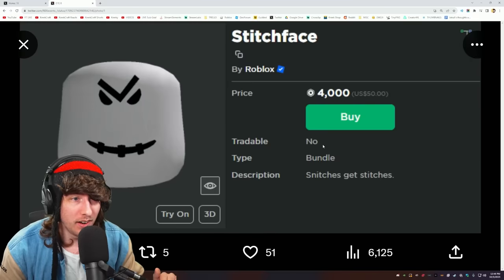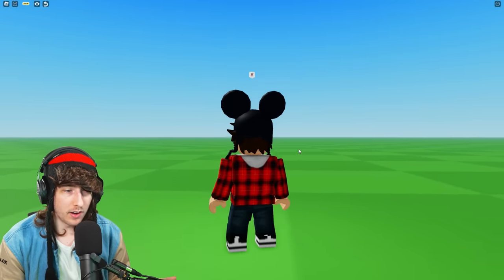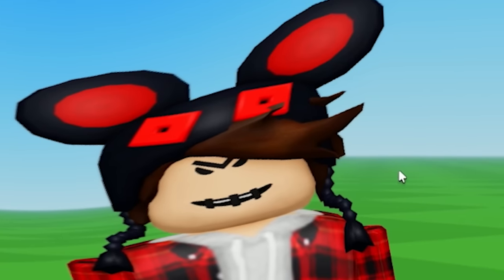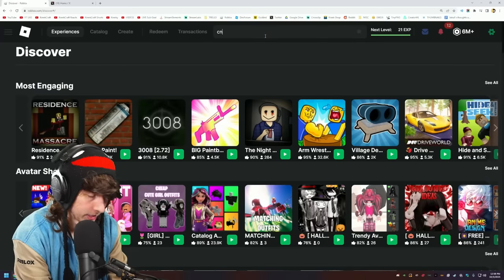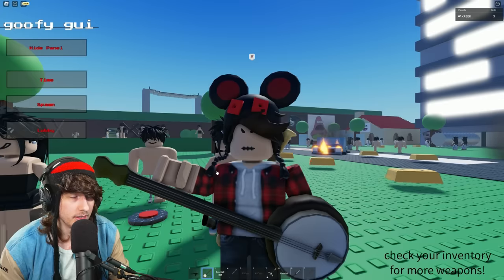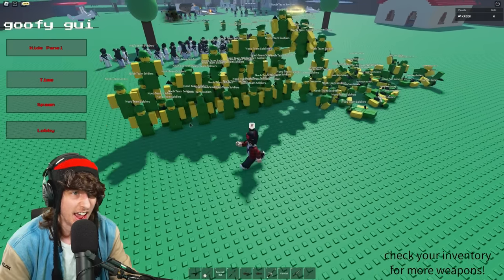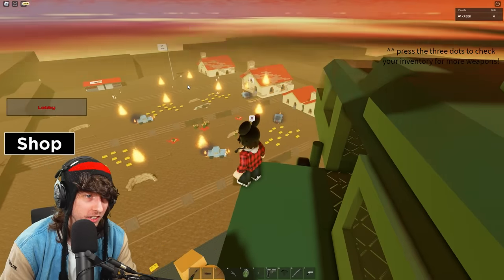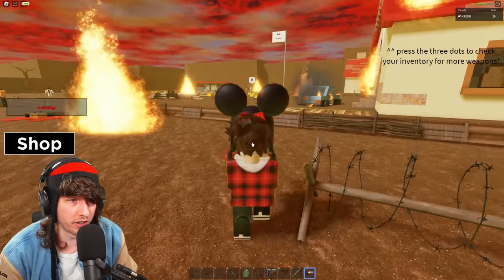ROBLOX JUST REMOVED STITCHFACE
roblox has removed stitchface